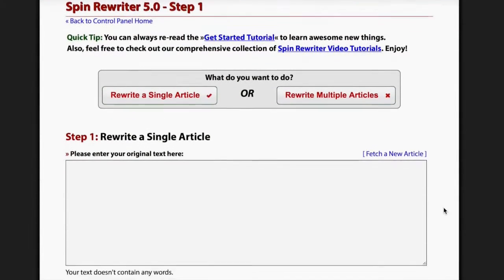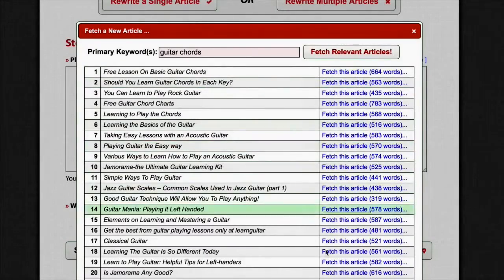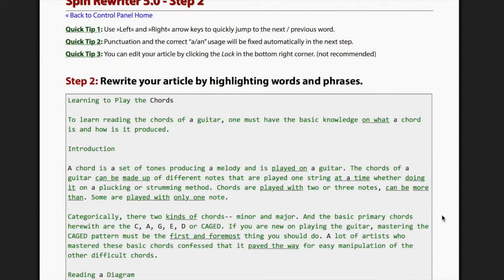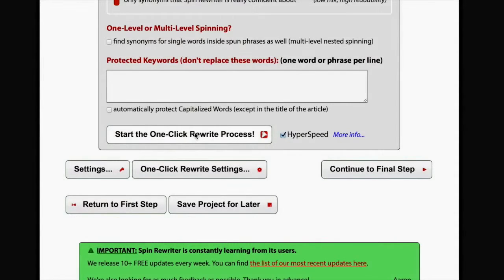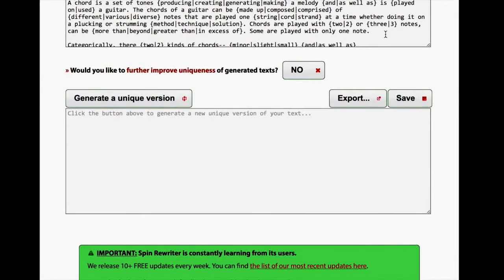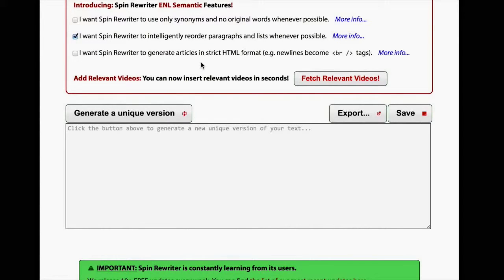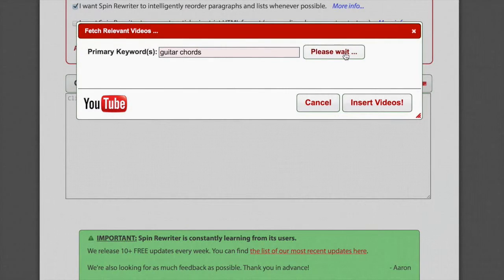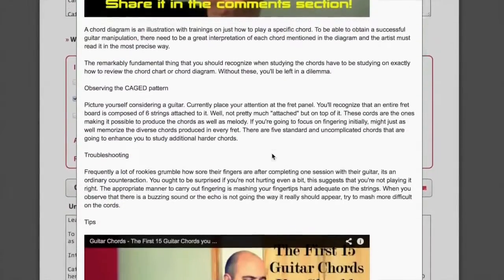New Release Spin Rewriter v5.0 Discount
New Release Spin Rewriter v5.0 Discount. This v5.0 have powerful features, like more fast speed, fetch articles and relevant videos from dashboard. Watch the spin rewriter 5.0 demo here. and don't forget to invite the link above.

Three years ago you would have asked me what article spinner I would recommend, my answer would have been no longer than three words: The Best Spinner. At the time, The Best Spinner was by far the best article spinner. (Read our The Best Spinner review for more details…) The only downside was that it only works on PC, which is a problem for people like me who are on Mac. Now if you ask me what article spinner I recommend, I would have two answers for you. The Best Spinner is still a great choice, but I would first recommend Spin Rewriter. As a matter of fact, I now prefer using Spin Rewriter to using The Best Spinner. Let me tell you why…

…but first, let’s talk a bit about article spinning in general. Why would you want to spin your articles? Google doesn’t like duplicate content, and it makes sense, because if one piece of content already ranks well in Google, why rank the exact same content again? The goal of article spinning is to get more from your article. If you spin your article well, you could have plenty of unique, readable versions. All generated articles will be seen as unique by the search engines. There’s only one problem: if you want to do it well, it’s very time consuming, UNLESS you use an article spinner. That’s where Spin Rewriter comes in!

Spin Rewriter – Is This The Best Article Spinner?

Spin Rewriter has quickly established itself as one of the top article spinners available on the market. I found out about it on the Warrior Forum… I like to try new things out, so I signed up and quite liked it. I gave access to my team, and they loved it. Yes, there were a few flaws, but overall the product was quite good when it first came out. Almost three years later, Aaron – the guy behind the product – has released Spin Rewriter 3.0, which comes with new features and added benefits, as well as a detailed step-by-step SEO blueprint valued at $97.

Most internet marketers are constantly looking for new ways to maximize their results without putting more work in content creation. Rewriting professional articles is not a crime, and in most cases it is also necessary. When publishing in quality content platforms, originality is a must and search engines are also searching for unique articles. The below guide would provide an overview of the process to allow readers to complete the task in a short time.

Changing the Focus

Rewriting articles is not about spinning and just replacing different words with synonyms. There is a need for a conscious mind and human editing to create new quality articles. By changing the focus of the content (for example from the reasons behind acne problems to treatment) a completely new unique article can be created. By changing the subtitles of the article a unique content will be born. Changing the article into a personal report or review can also be easy, taking only a few minutes.

Rephrasing

Rephrasing when rewriting articles should be done on a sentence and paragraph level first. There is no point changing some words to make the piece of writing unique and having a nonsense article as a result. Most expressions can be replaced by another, the order of the words can also be changed to highlight a part of the sentence. Adding more examples and explaining the problem in more detail would also help rewriting articles.

Blending Articles Together

Using already written articles to create new content is easy when some paragraphs from one piece of content are rewritten to complement the rest of the writing. This is a commonly used method and works very well if the paragraph used adds value to the original article. It is although very important to make sure that there is a connection between paragraphs and they are built upon each other. This is why it is necessary to rewrite article paragraphs; to create a new context.

Rewriting into a Report

Most people think that they are unable to write a longer reports; they are restricted to article marketing. In some cases, this is not true. After publishing a couple of articles in the same niche, all the content can be rewritten to create a 3-5 pages report to be used for list building or just to give it away to existing subscribers. There is no need for extra research and finding new ideas; all is provided in the articles to be rewritten.